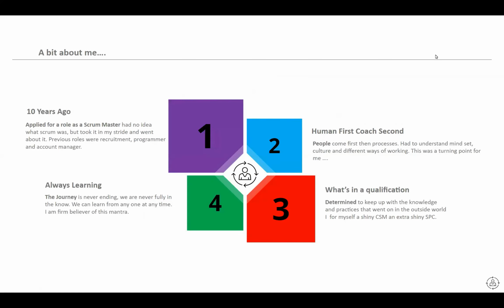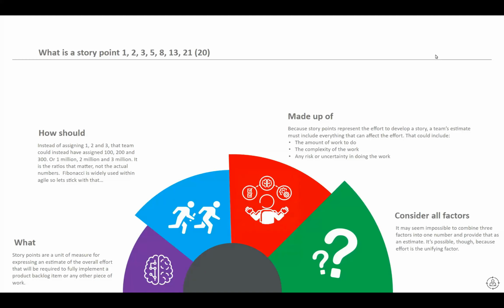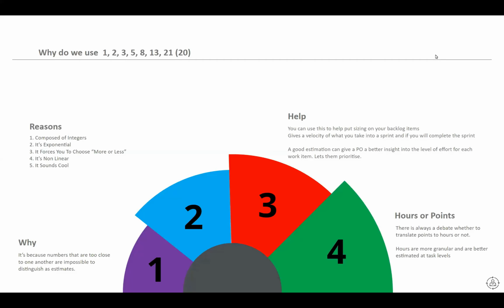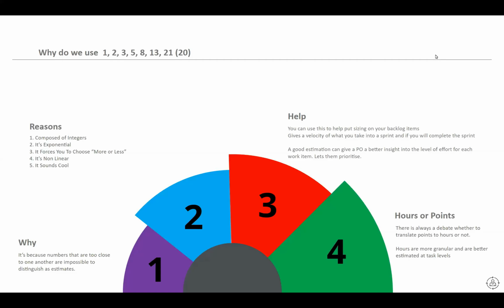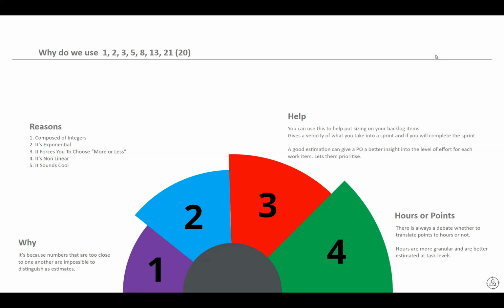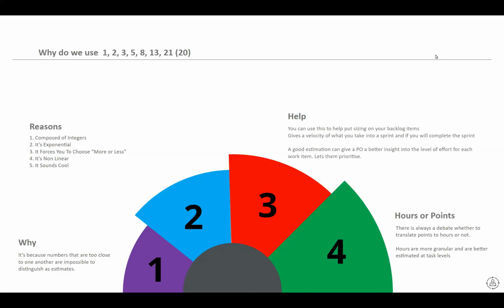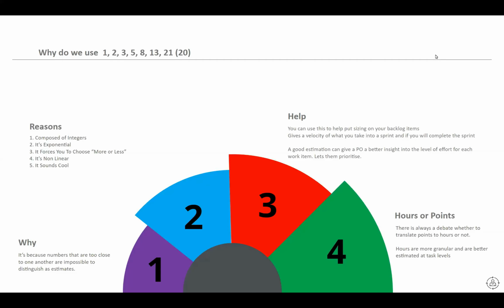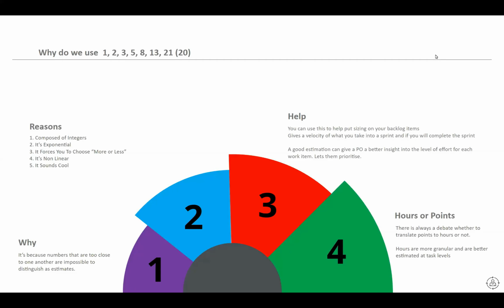Story point what's the point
Story points are a unit of measure for expressing an estimate of the overall effort that will be required to fully implement a product backlog item or any other piece of work.
Because story points represent the effort to develop a story, a team’s estimate must include everything that can affect the effort. That could include:
The amount of work to do
The complexity of the work
Any risk or uncertainty in doing the work